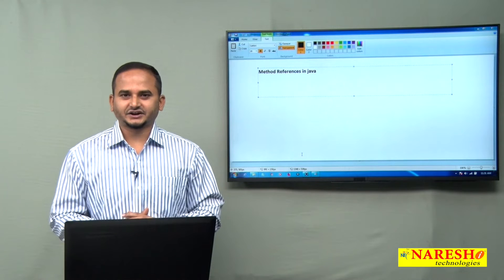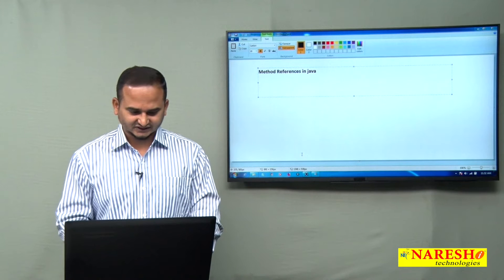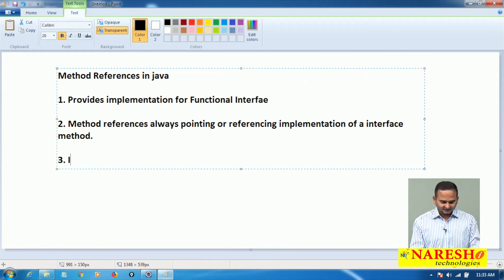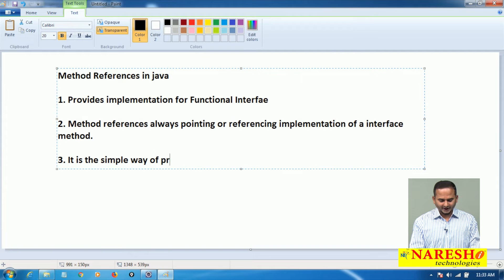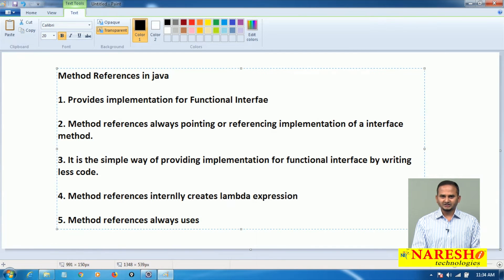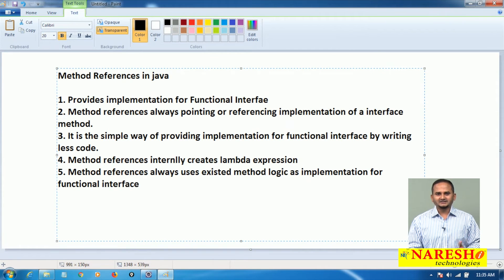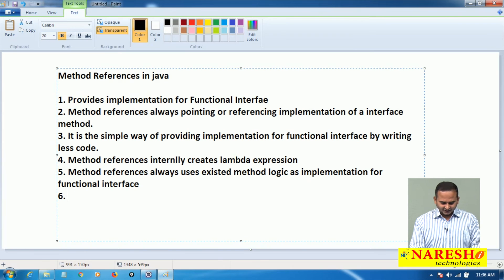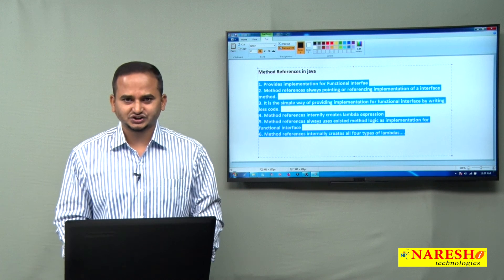Java 8 New Features | Method References in Java | Core Java Tutorials | by Mr.RamaChandra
💡 Our Online Training Features:
• 🎈 Industry-Specific Scenarios
• 🎈 Flexible Timings

Call:
Our Advanced Java Training Features:
1. Training with Real-Time Experts
2. Industry Specific Scenario’s
3. Flexible Timings
4. Soft Copy of Material
5. Share Video's of each and every session.